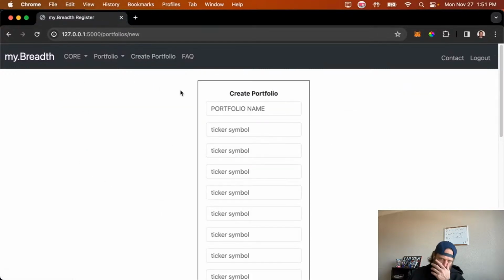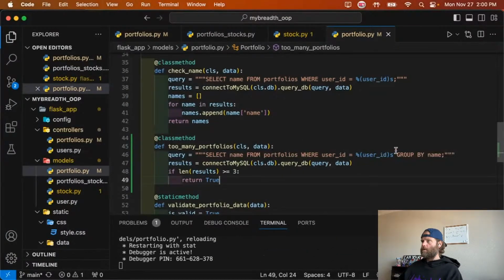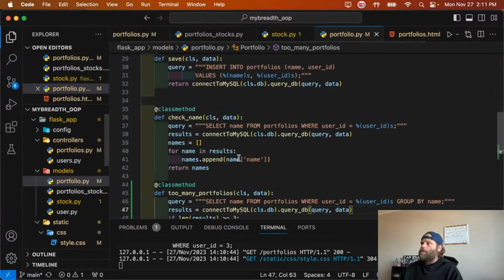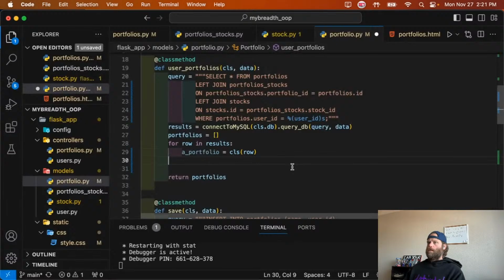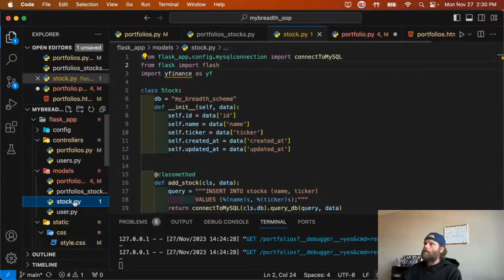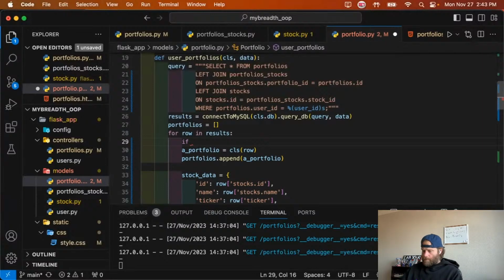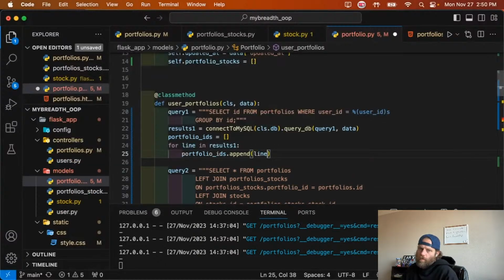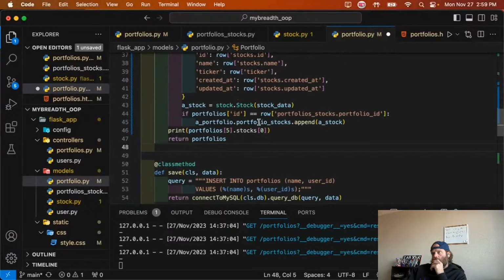Live Coding - Full my.Breadth rebuild (PART 9) - Python Flask Bootstrap MySQL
This one didn't go so well, but was attempting to move most of the functionality from the route controllers to the class models and working on displaying the user portfolios. Had issues with getting all the data from the LEFT JOIN tables so I could display it properly.